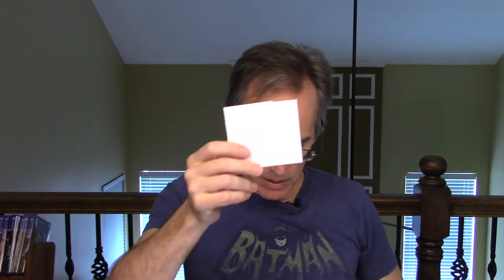Mars Attacks: My Quest to Complete a Full Set of the 1962 Cards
I am on a quest to complete a low grade set of the original 55 Mars Attacks cards from 1962.